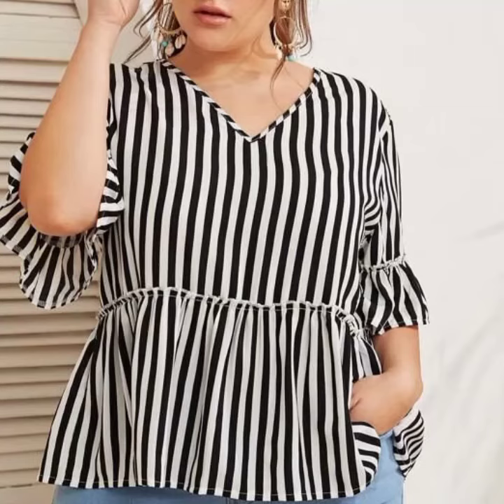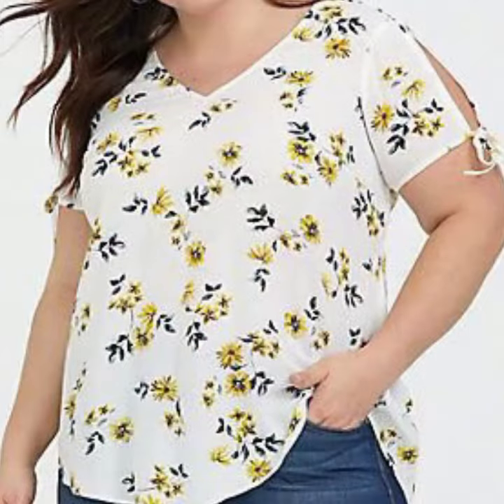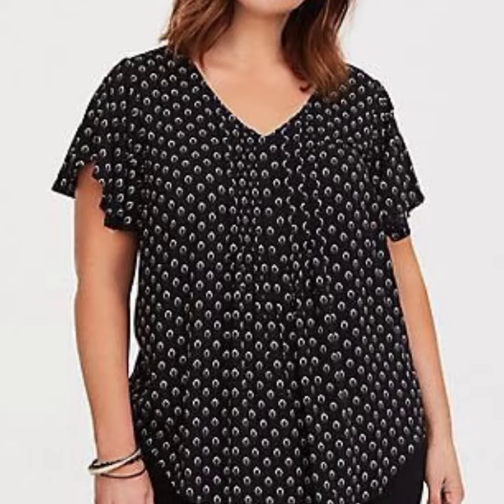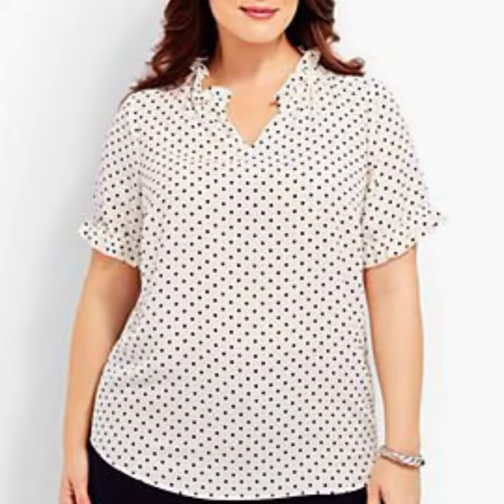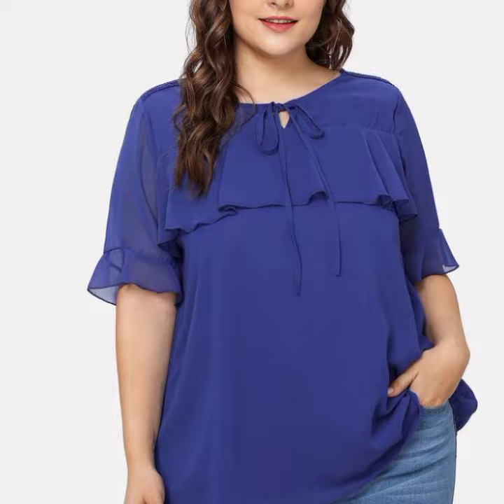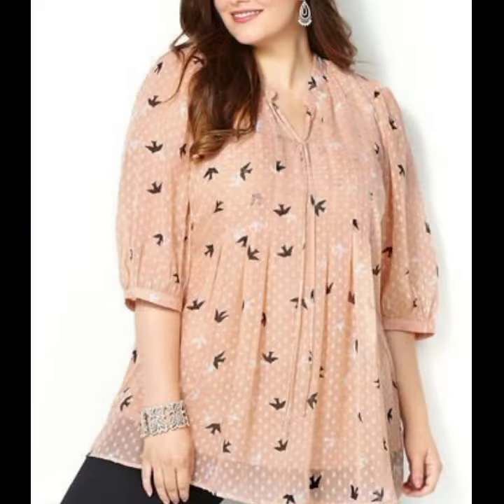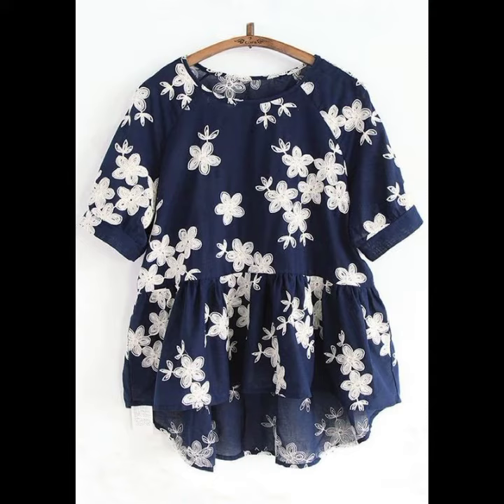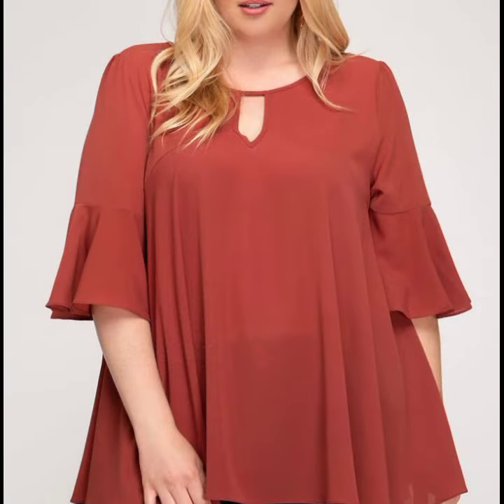top design and ideas for ladies of plus size blouse design